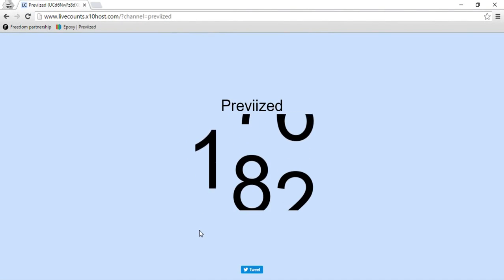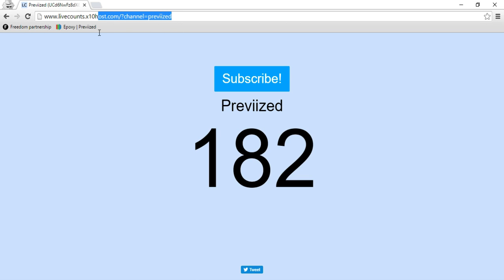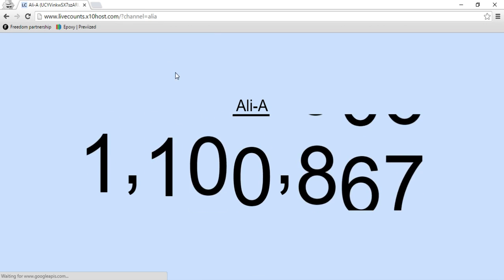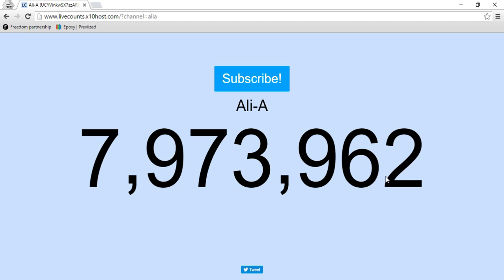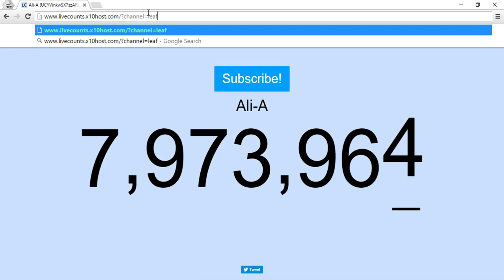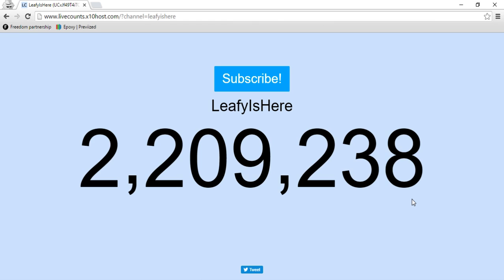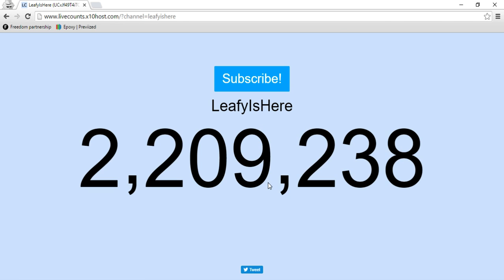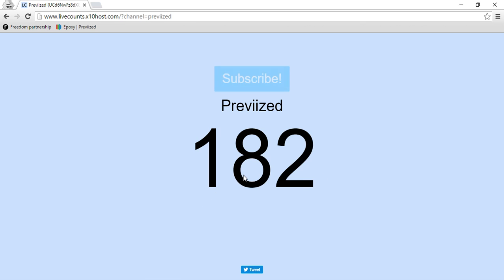How to see your subscriber count! | BEST WAY OF SEEING YOUR SUBS GROW ON YOUR CHANNEL!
►I teach you how to view/watch your subscribers grow on your channel LIVE! This is better if you have wayyyy more subs than I do.

2016, 2017, 2018, 2019, 2017 Hacks